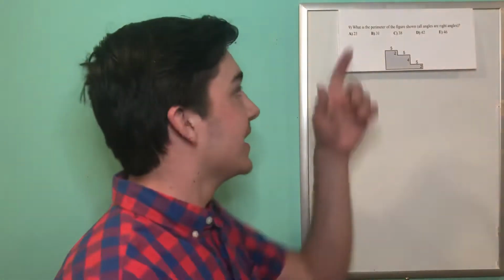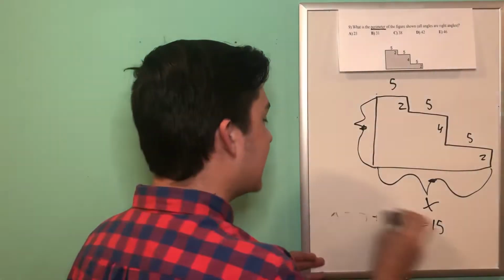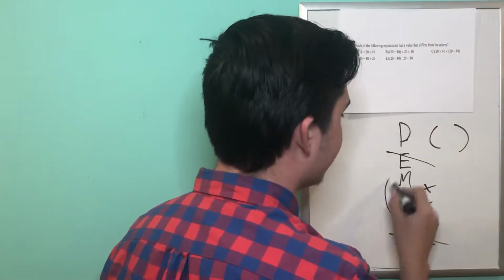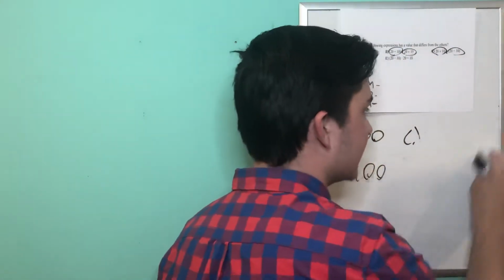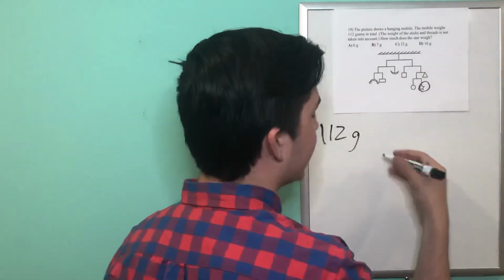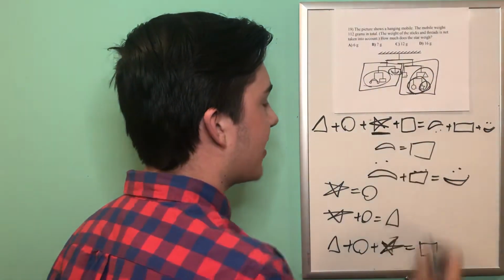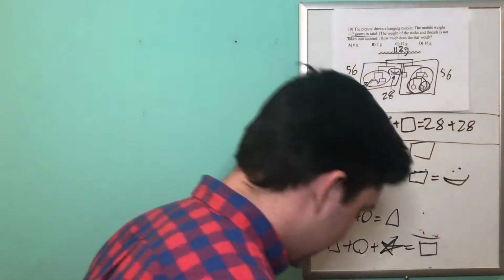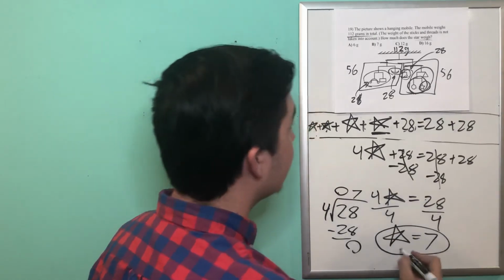Kangaroo Math Day 6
In today’s video we see some new types of questions while visiting past concepts. I hope you enjoy!